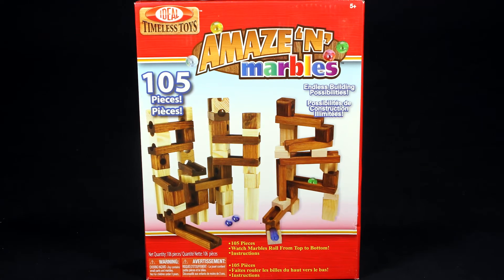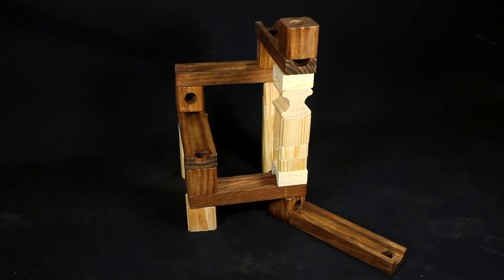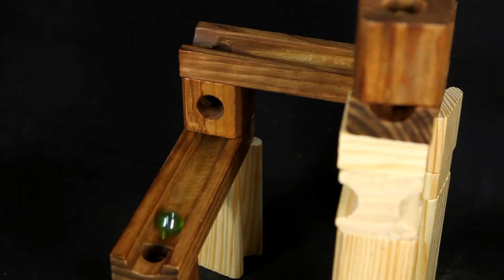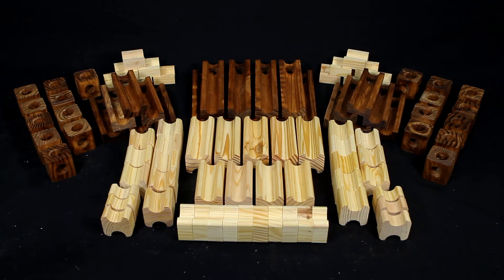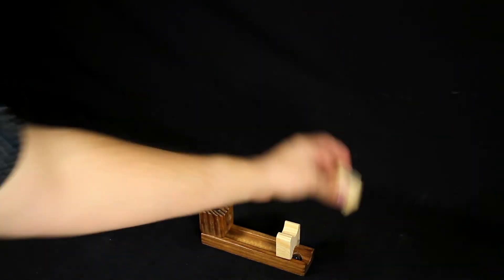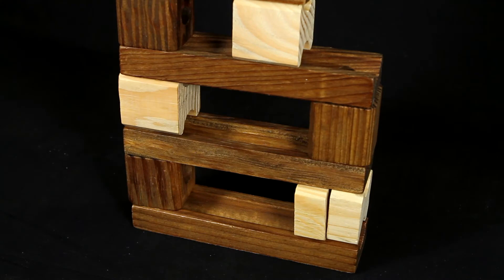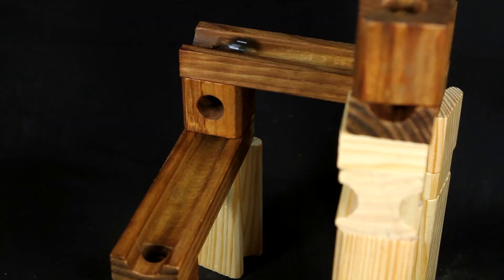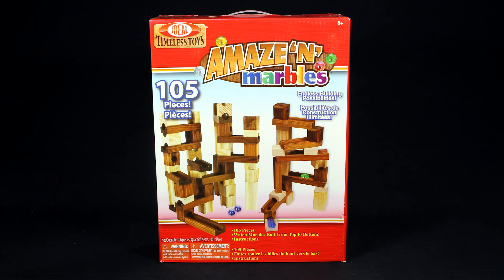Ideal Amaze n Marbles 105 Piece Set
This marble construction set by Ideal® is perfect for your budding engineer! Made of sturdy wood, this 105 piece set includes all kids need to create endless combinations of marble mazes!